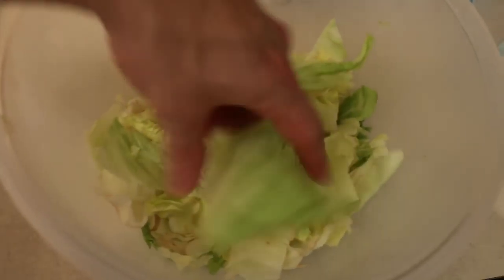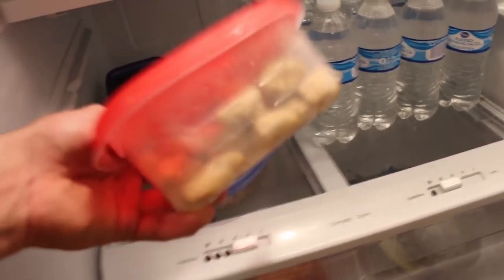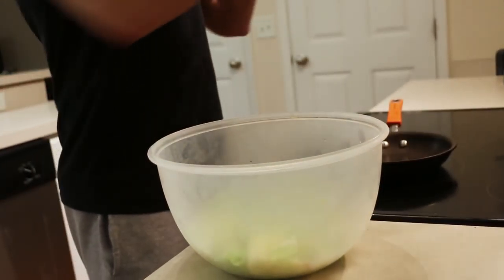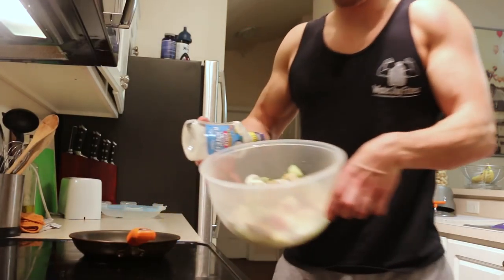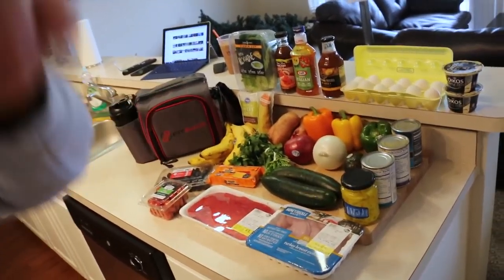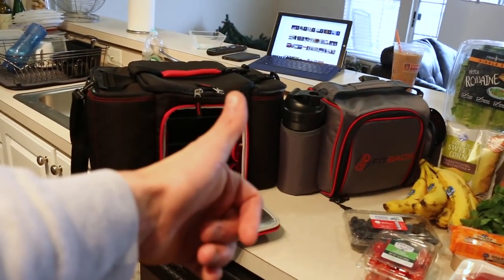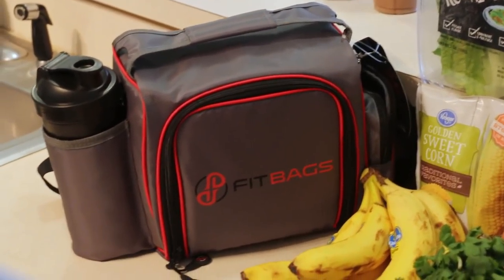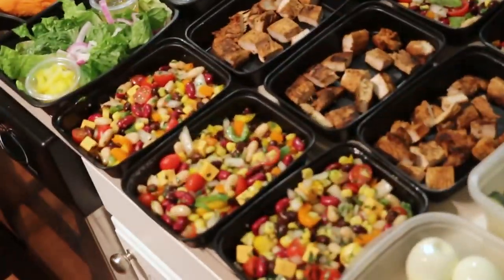Full Foam Rolling and Squat Routine - Vlog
Also, I talk about the new weight loss/cutting meal plan I will be creating.

The Wedge Foam Roller

Meal Prep Containers Now Available!